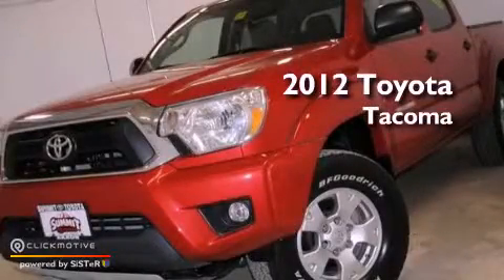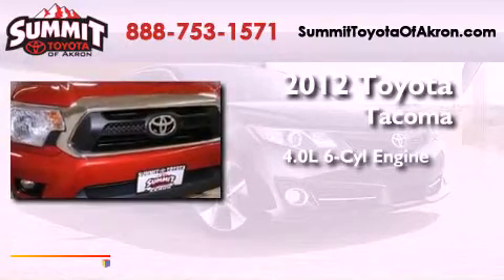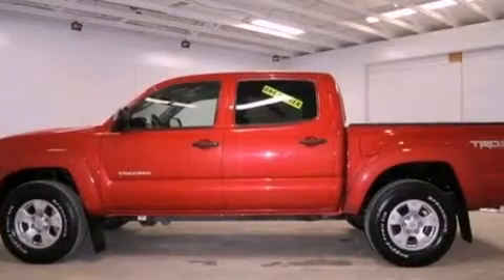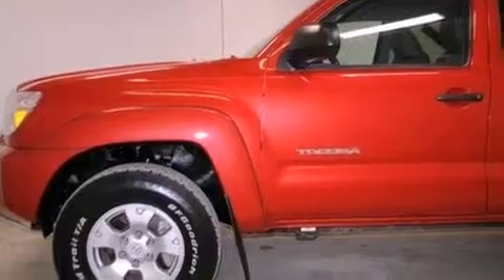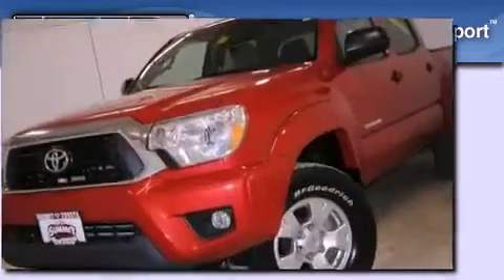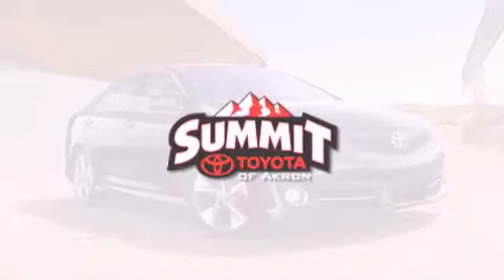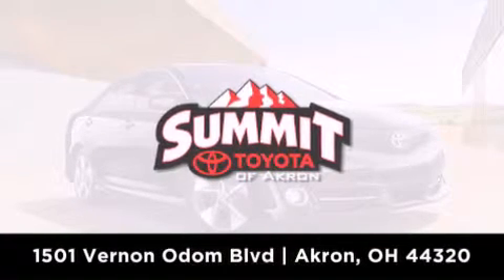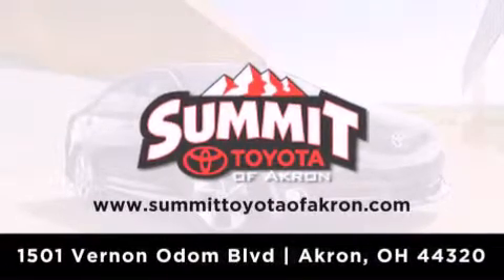Pre-Owned 2012 Toyota Tacoma Akron OH 44320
Year : 2012
 Make : Toyota
 Model : Tacoma
 Engine : Gas V6 4.0L/241
 Trans . : Automatic
 Exterior : Barcelona Red Metallic
 Miles : 23,277
 Interior : Graphite
 Stock : P1247